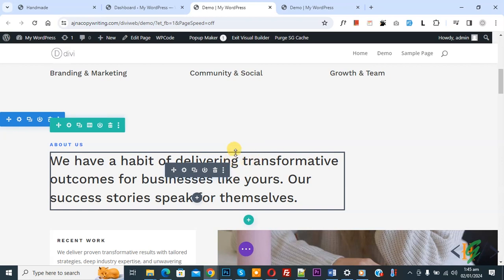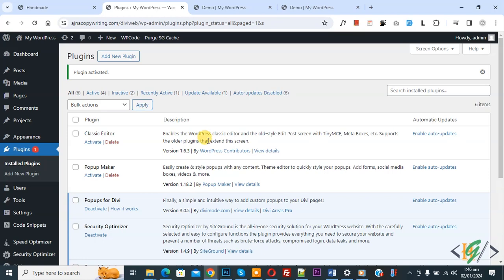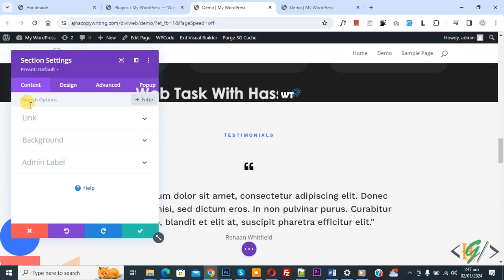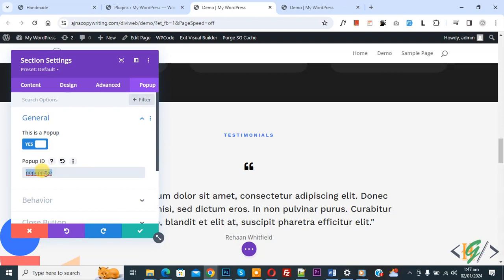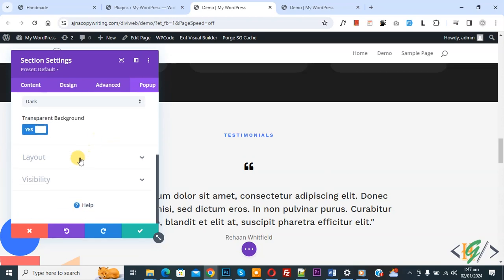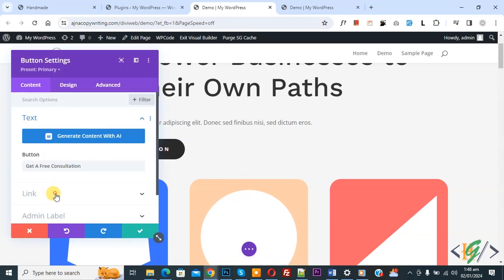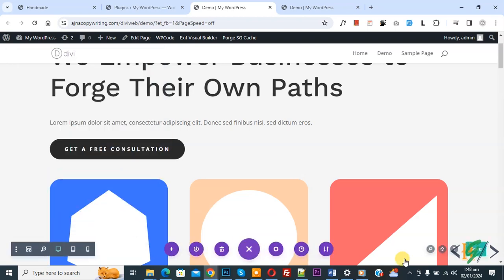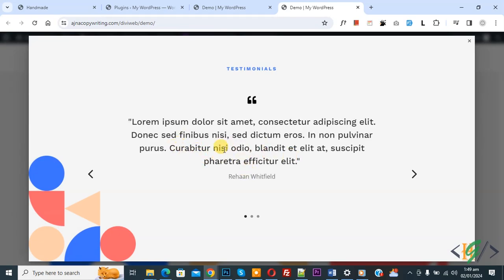How to Create / Add Popup Inside Page using Plugin on Divi Visual Builder in WordPress | Divi Theme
In this wordpress tutorial for beginners you will learn how to create or add popups inside a pages using plugin " popus for divi " in visual page builder in wordpress divi theme.